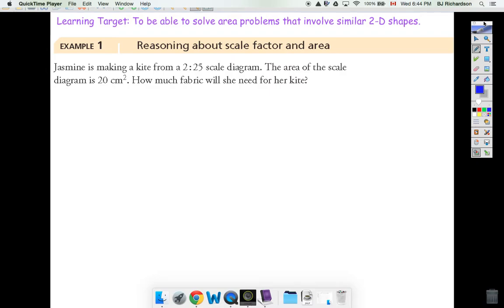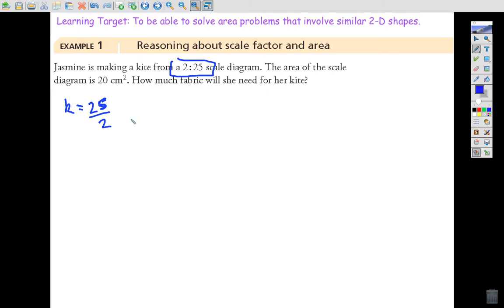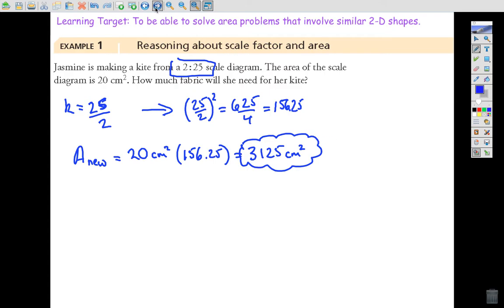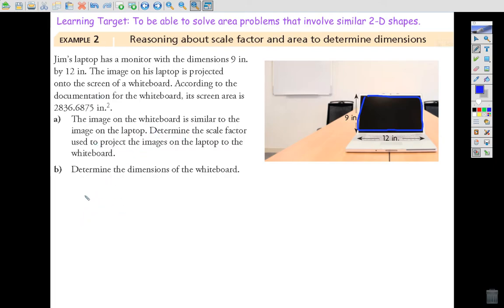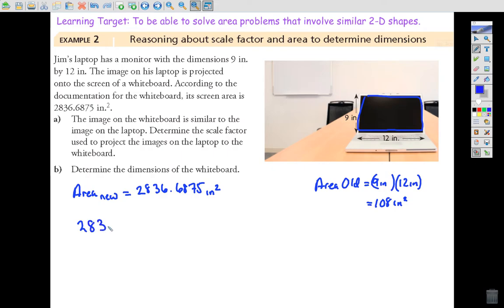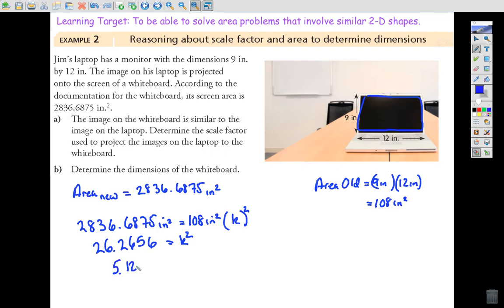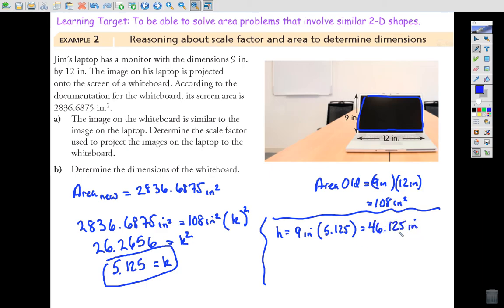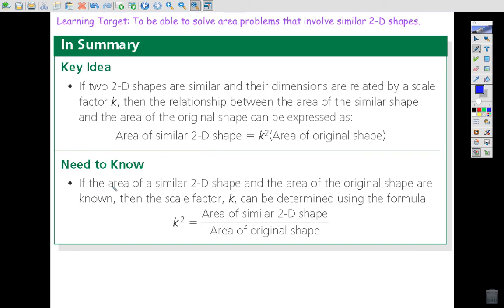Foundations of Mathematics 11 Chapter 8 4 Example 1 and 2